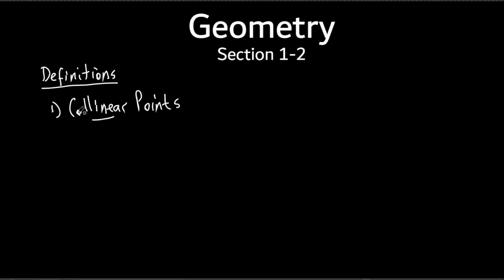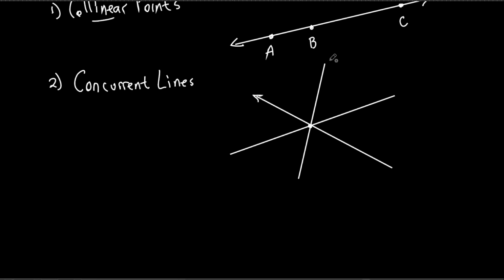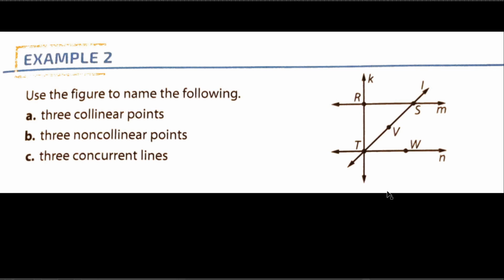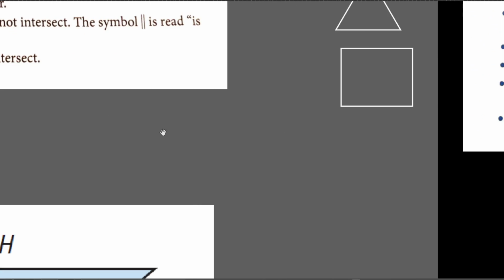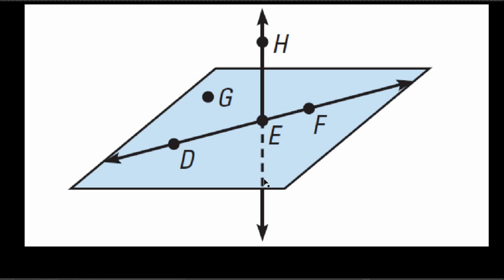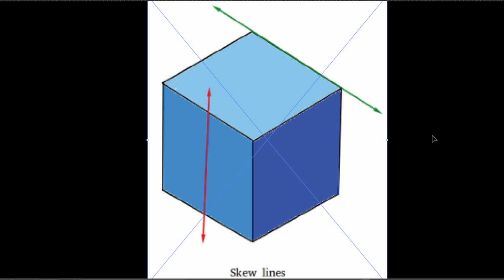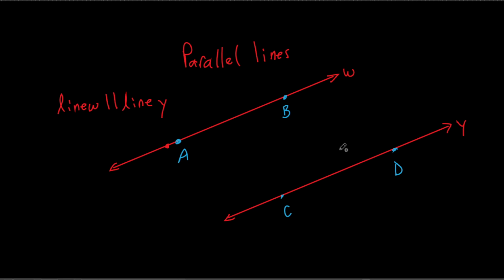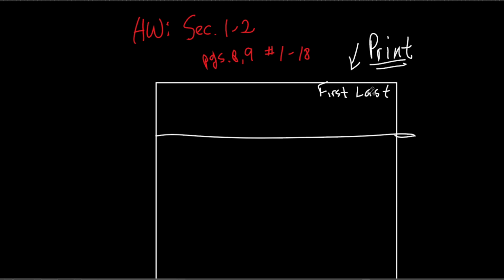CP Geometry Sec. 1-2(b) Undefined Terms and Definitions